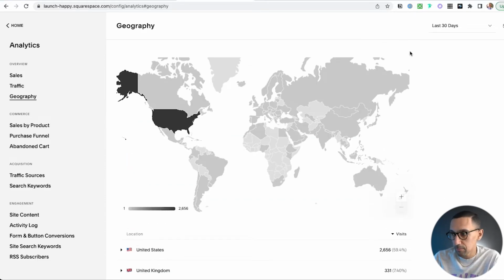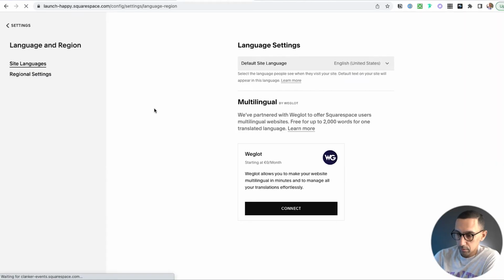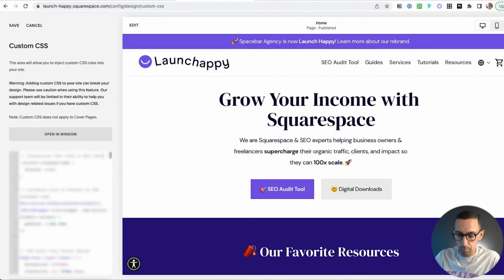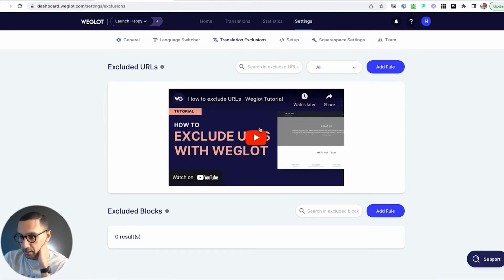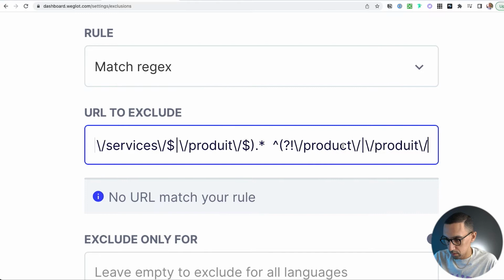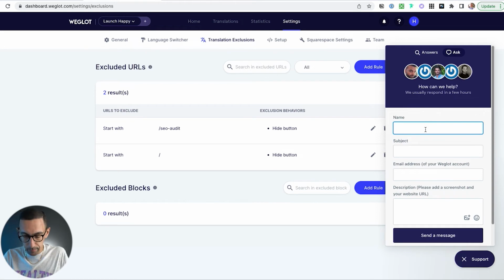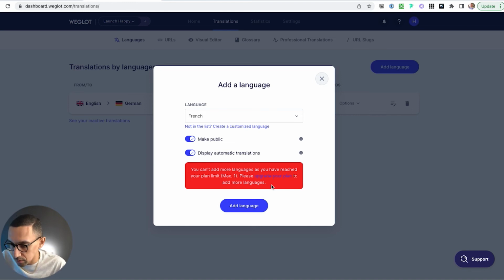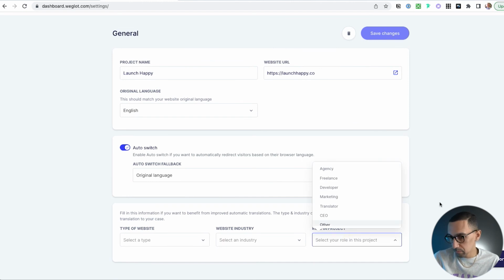Translate An Entire Site In 2 Minutes | WeGlot Review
One of the best tools I've used for translating the language of an entire site!

Timestamps:
00:00 - 00:23 Intro
00:24 - 01:28 navigate to account
01:29 - 03:09 Analytics
03:10 - 04:42 Code Injection
04:43 - 05:25 Design Controls
05:26 - 07:25 Custom Code
07:26 - 10:54 Exclude URLs
10:55 - 12:37 Email the Team
12:38 - 14:10 General Setting
14:10 - 15:23 Mobile View